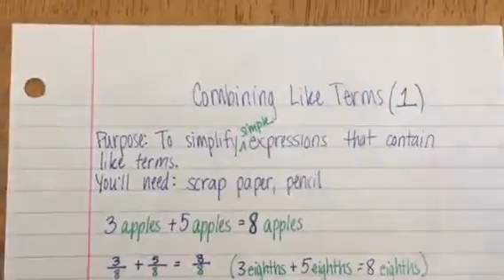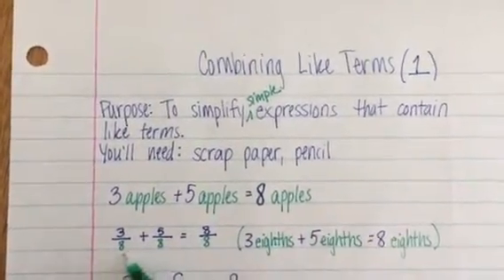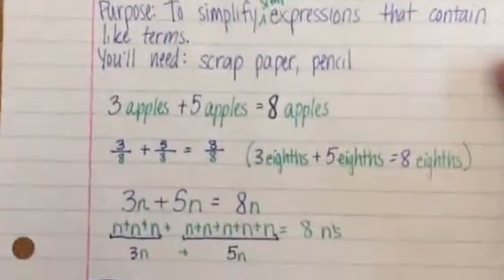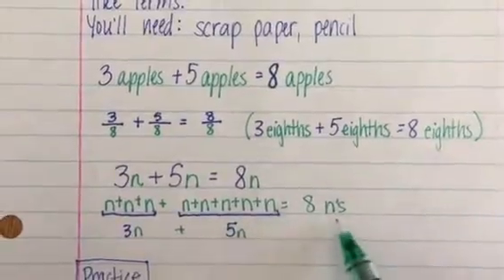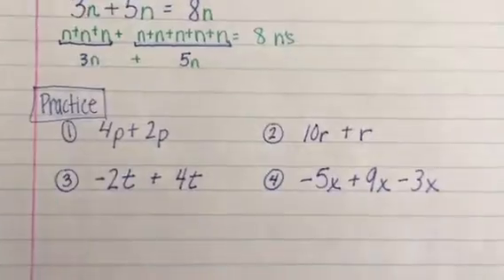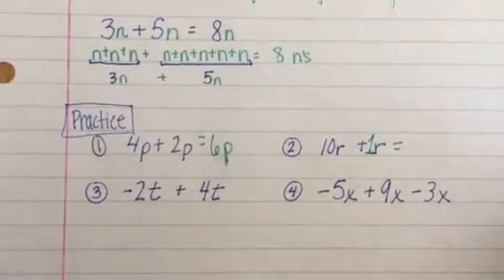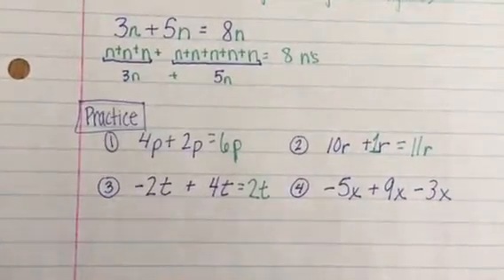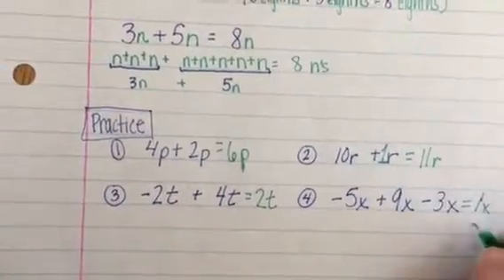Combining Like Terms (1)